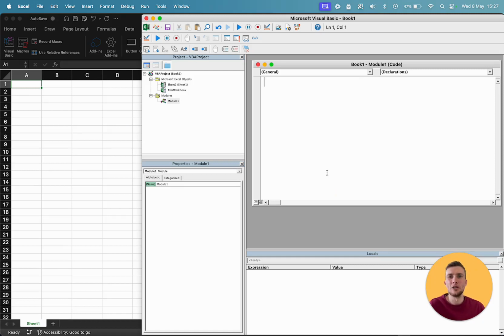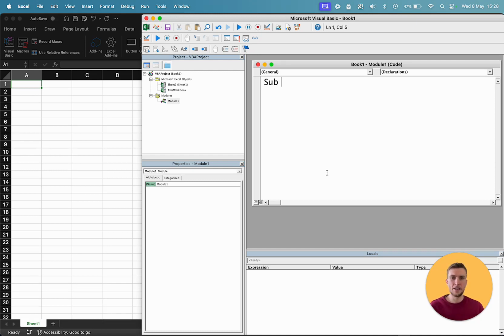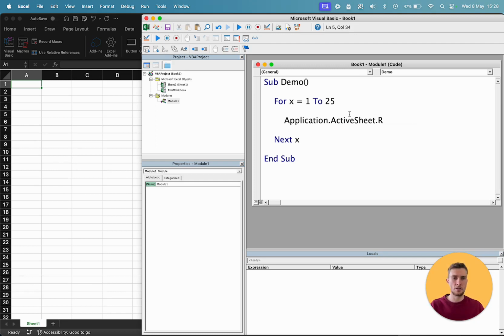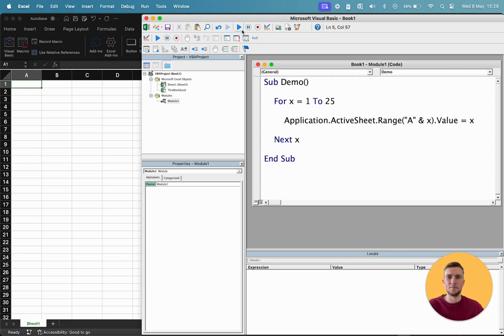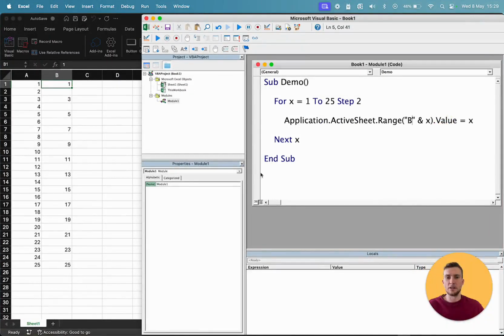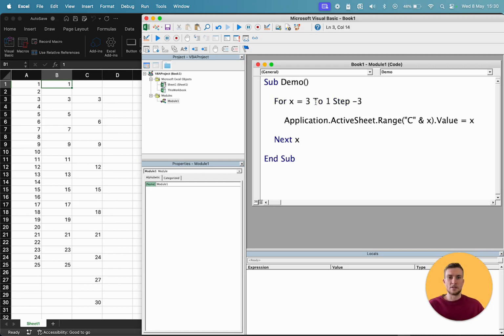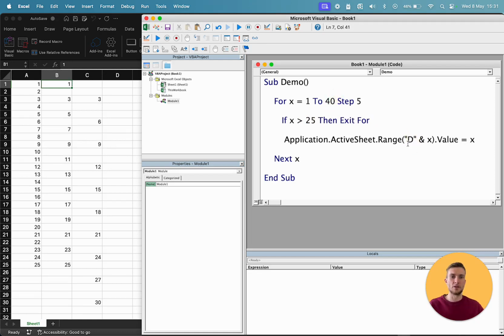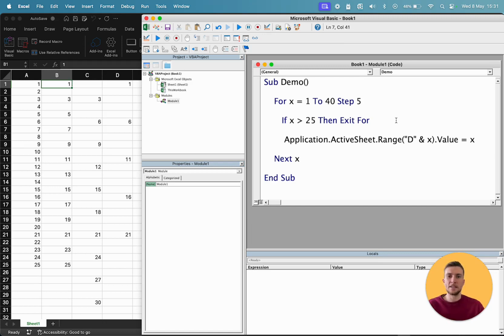100DaysOfVBA Day 16 - Intro to For Next Loops to Repeat Statements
Today I started using loops to take repeated actions - specifically the For Next loop.

I used it on it's own, with a conditional IF statement and showed how you can break out of the loops early if you need to.